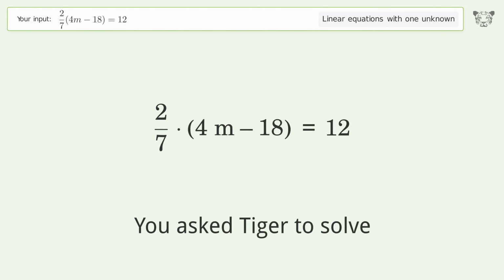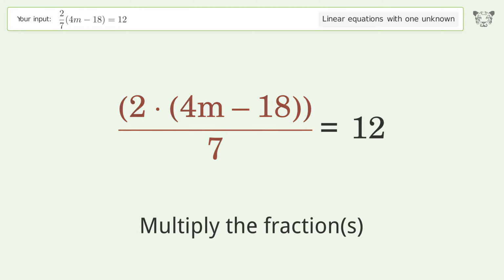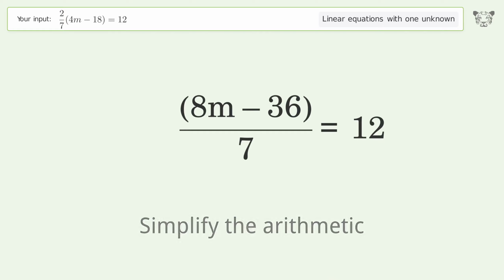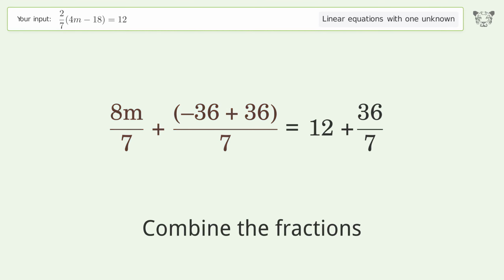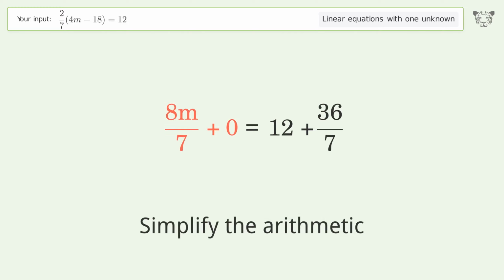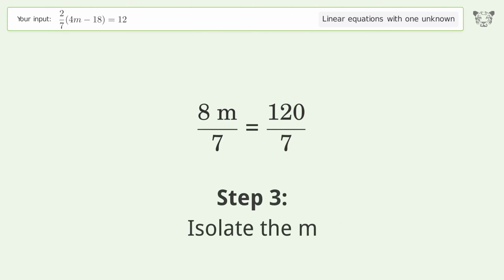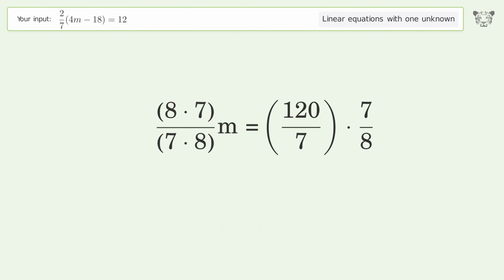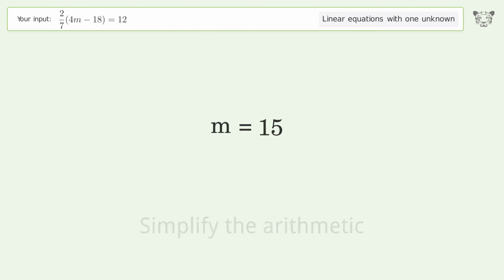Solve 2/7(4m-18)=12: Linear Equation Video Solution | Tiger Algebra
Struggling with 2/7(4m-18)=12? Watch our step-by-step video on Tiger Algebra to master this linear equation effortlessly.